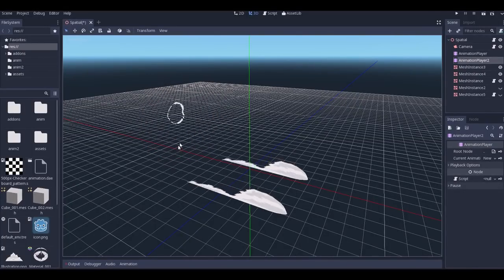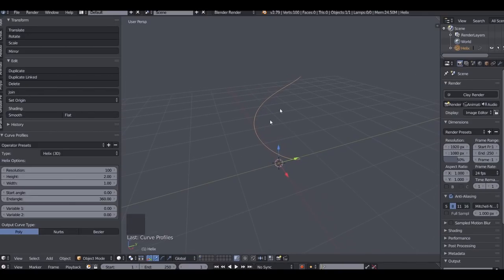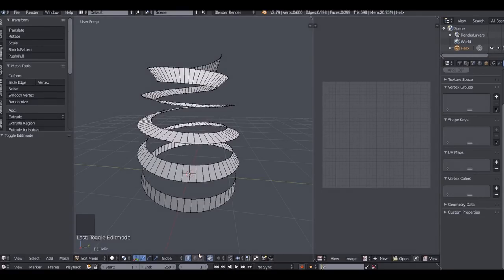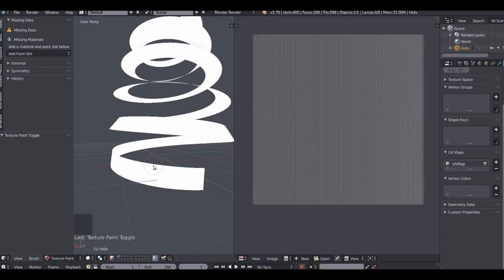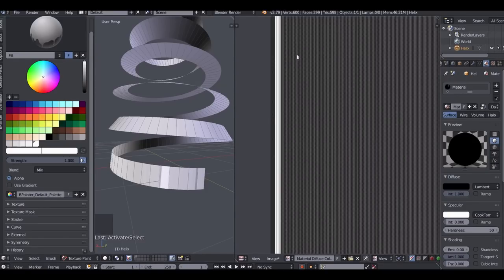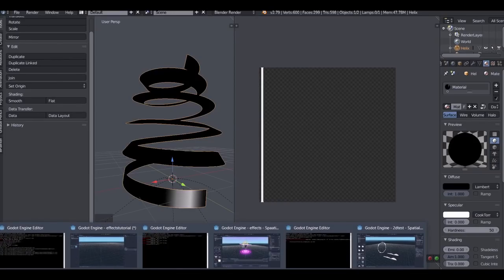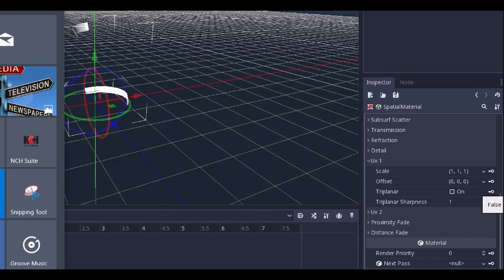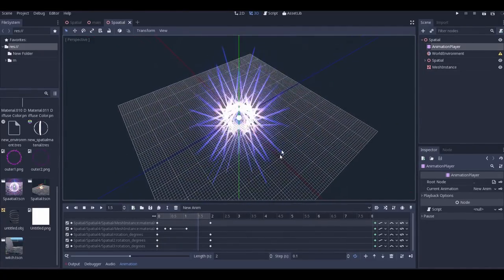Godot 3 - Simple technique to create cool 3D effects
Create cool effects in Godot using Blender !!
~Sorry for poor quality
~Sorry for not making part 4 of my other series, I am super Lazy :/